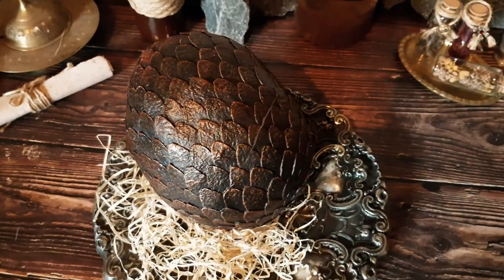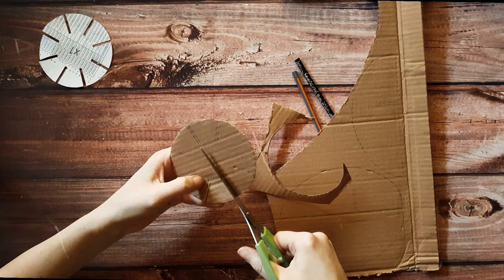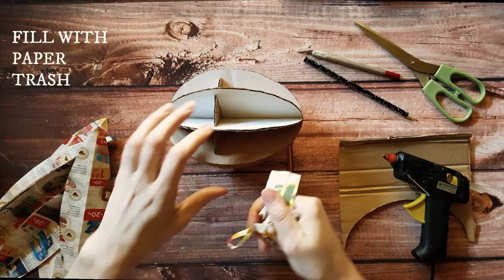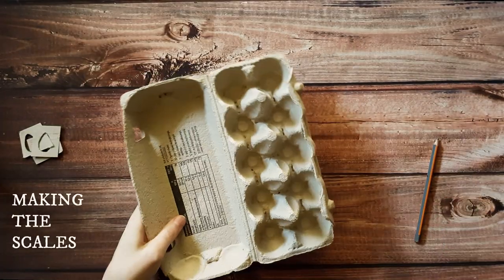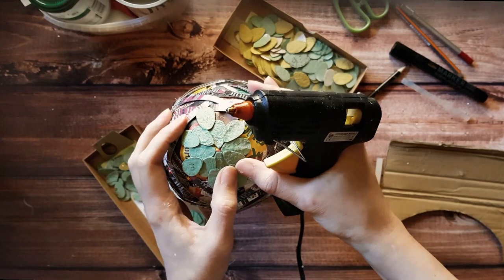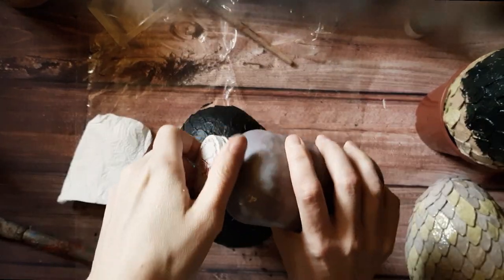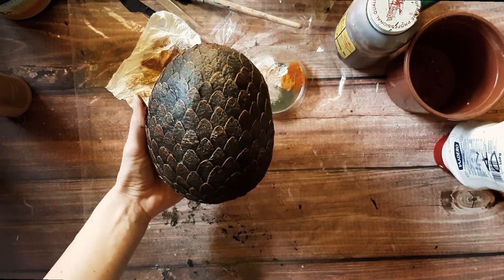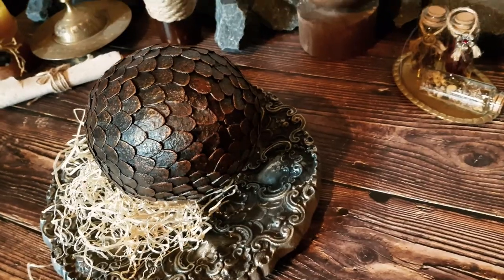DIY dragon egg from trash! ❤ Game of Thrones inspired egg prop tutorial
Have you ever wanted to own one of those beautiful Khaleesi's dragon eggs? Well, why not to craft one - and what is even better - to craft one entirely from trash?!

I crafted this egg without prior tests so it turned out a little bit bumpy - don't repeat my mistakes (:

However, I discovered that I can make perfect scales from egg carton a while ago while decorating styrofoam eggs. But as I'm leaning to zerowaste now I searched for a better solution to make a base shape.

And, by the way - this is my first video with voiceover so please don't judge a lot - for me it was a big step to come out of my shell as I'm really anxious about my pronunciation (: